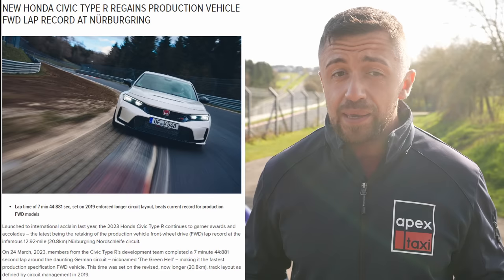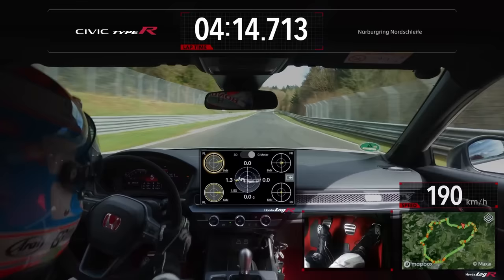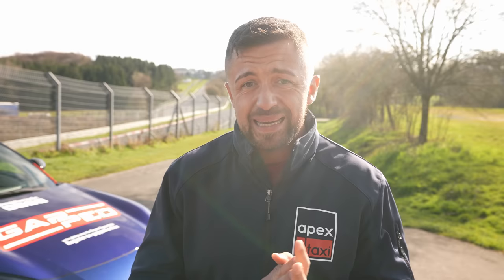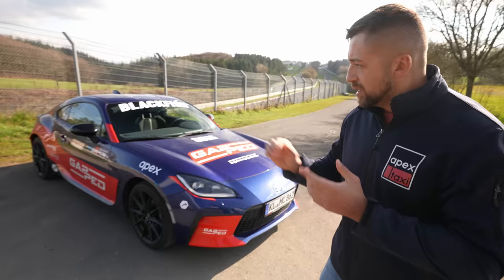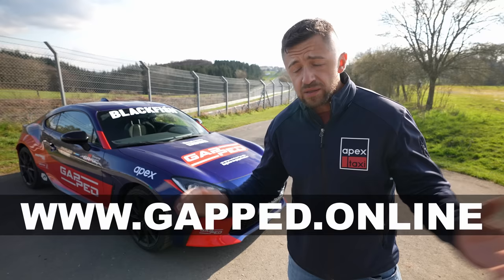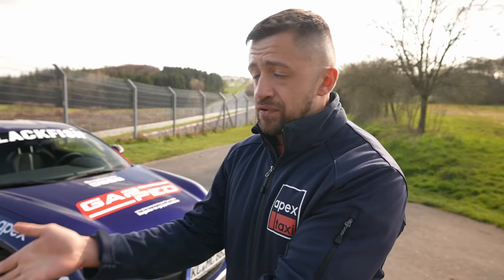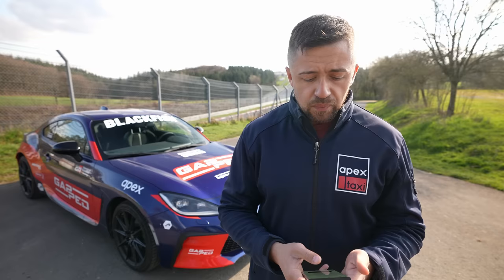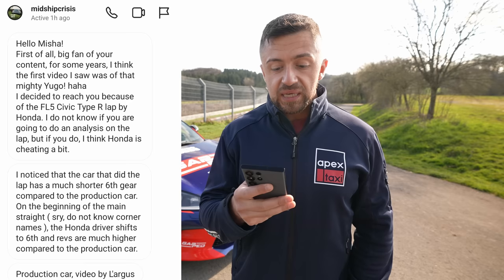FAKE?! Did Honda CHEAT Their Nürburgring Lap Record?!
00:00 Intro
01:10 "It's Normal"
02:04  Different Gearing
05:22 MORE BOOST
07:16 Mostly 5+6 Gear
08:14 Time to Beat
09:54 The last FWD ICE Record?
10:43 It was NOT a NORMAL Type R!
11:51 We'll have to try it ourselves